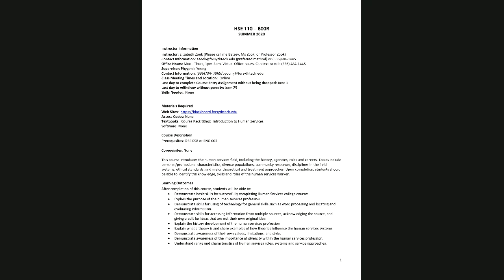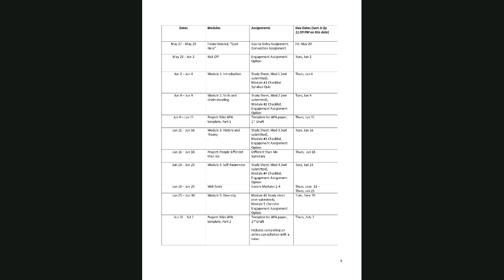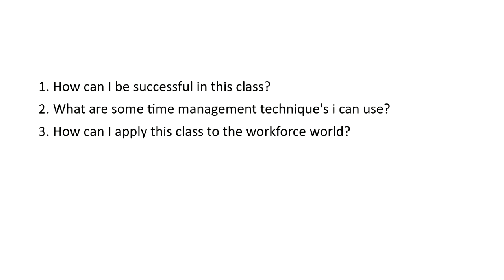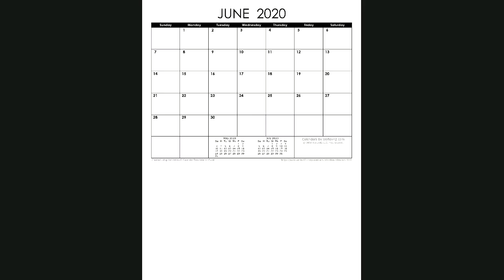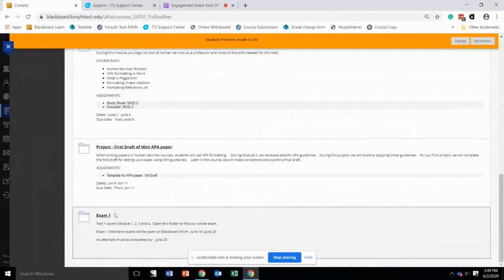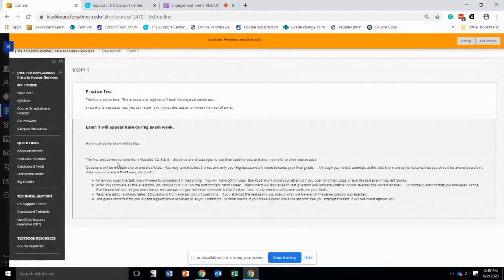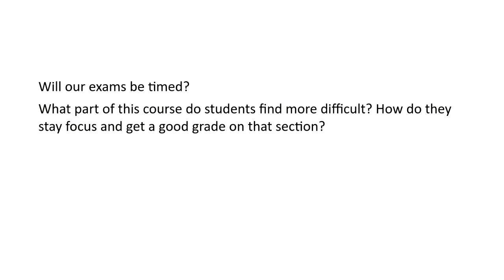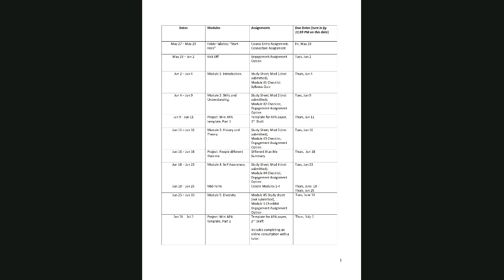Engagement Event #1, Kick Off, June 2